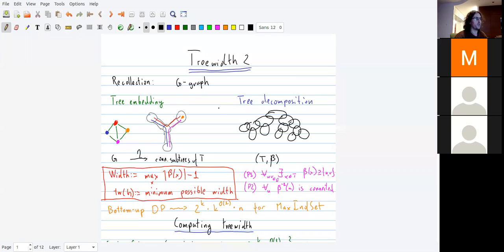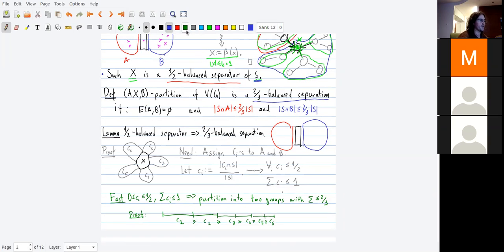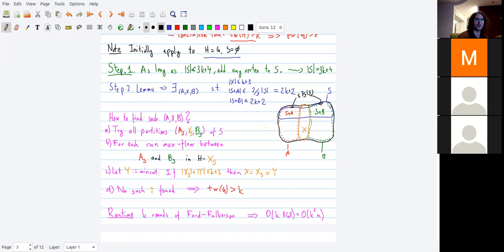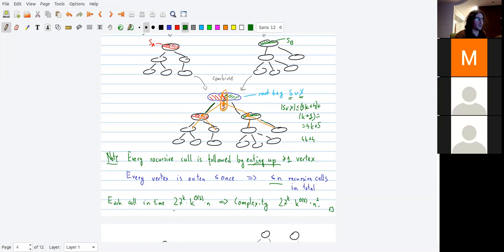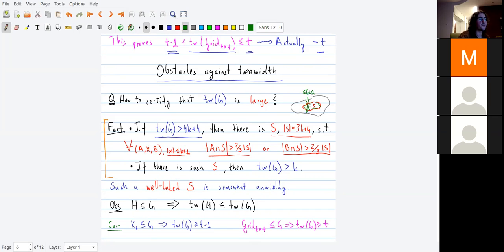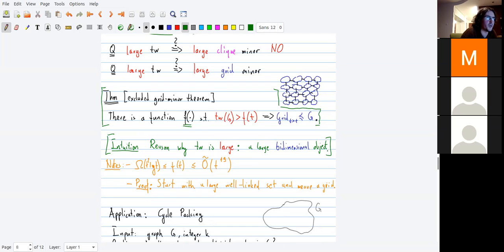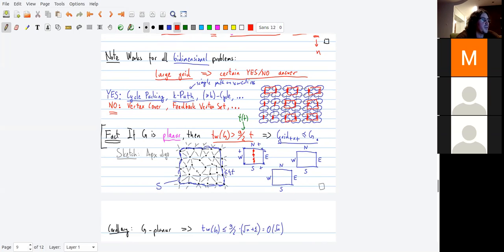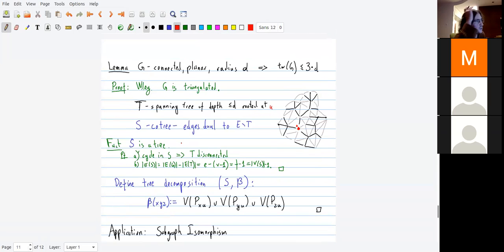Parameterized Algorithms lecture 6: Treewidth 2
Parameterized Algorithms at University of Warsaw, Lecture 6: approximation algorithm for treewidth, cops & robber game, excluded grid minor theorem, bidimensionality